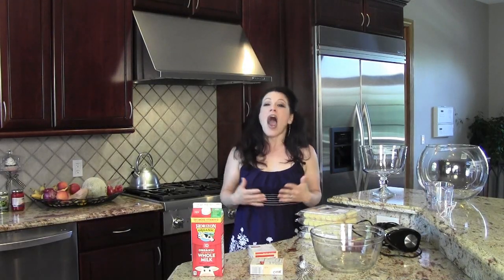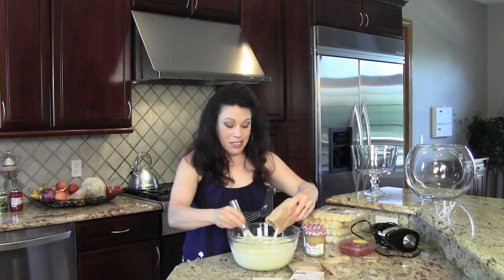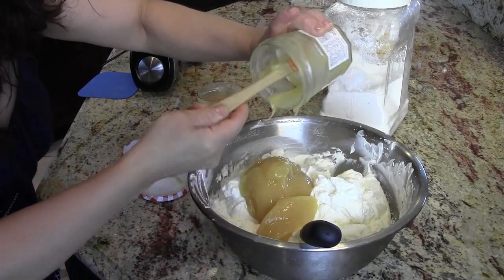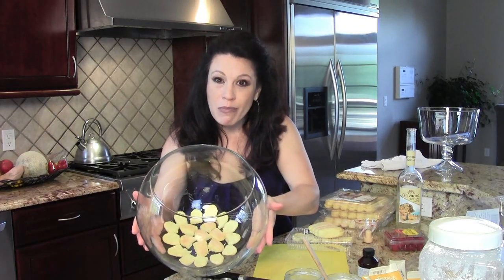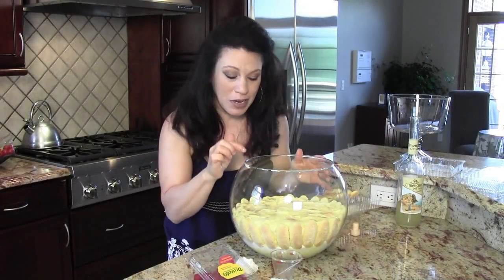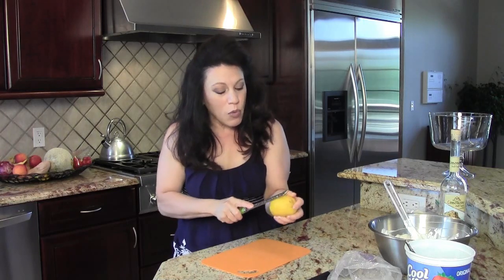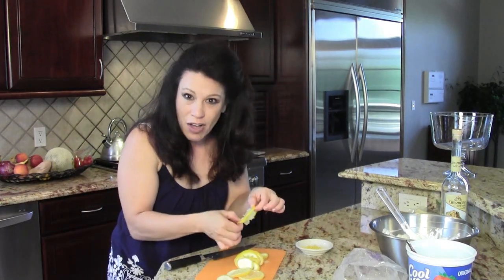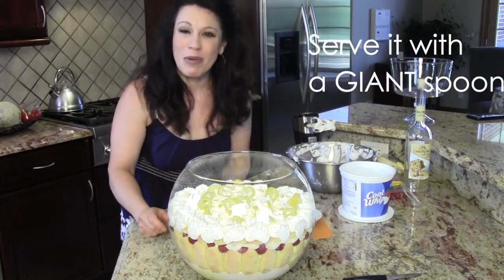1 Fast and Easy Trifle Recipe Your Guests Will Love - Renee Romeo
My # 1 Fast and Easy Trifle Recipe Your Guests Will Love
Here's 1 fast and easy trifle recipe your guests will love! Today, I'm making mine with the flavor of refreshing summer lemon. You can substitute any other fruit or flavor in place of lemon, simply by using different flavored purees or jams. Make your own favorite fruit trifle in the blink of any eye. I have a party set up for later tonight and I'm in a hurry to get this dessert DONE! I need this to be fast and easy, with very little prep.

Can I make this in just 20 minutes?
Absolutely! I have a few ingredients that need to purchased. You can get my shopping list and recipe by clicking right here: Fast and Easy Trifle Recipe. This recipe is so simple. It only takes a few ingredients that are readily available at your local super market. I'm not baking or slaving over a hot stove in the middle of summer. You don't have to heat up your kitchen either while making this lemon trifle. Unless you like that kind of thing! I'm just assembling and mixing a few ingredients to make one of the most refreshing desserts that you can only appreciate during the summer months.

Your guests will LOVE this!
Trust me. Your trifle bowl will be licked clean. This desserts looks like you spent hours in the kitchen. Only you and I will be the wiser! Why purchase a store-bought cake or dessert when you can put this show-stopping dessert on your buffet table? This is a gorgeous centerpiece for your buffet or dessert table. Everyone will ask how its done and you can share it with so that all your friends so they can make this luscious fast and easy trifle recipe too. This is a great alternative to a summer birthday cake. It's easier too!

The DIY site that teaches you how to create and succeed with all projects around the home. ReneeRomeo.com